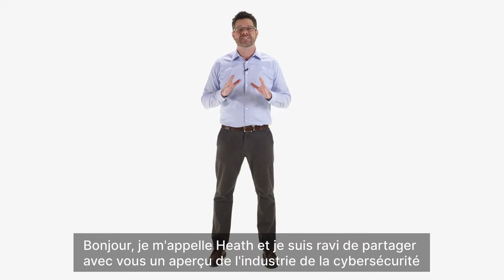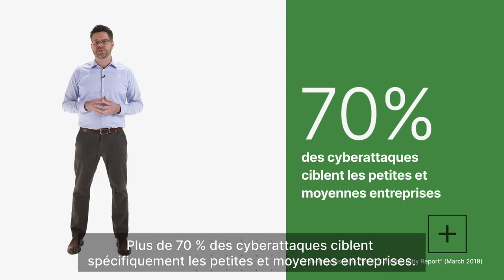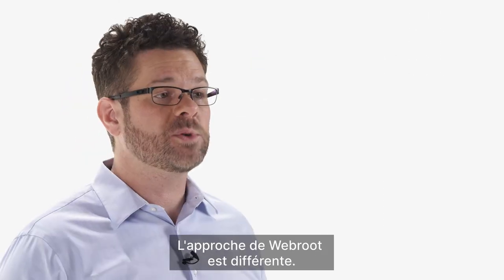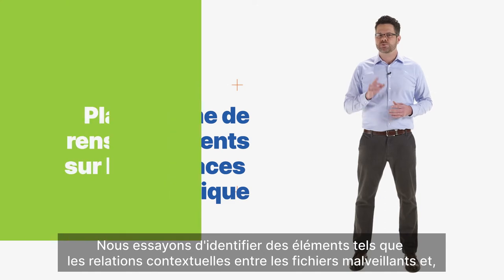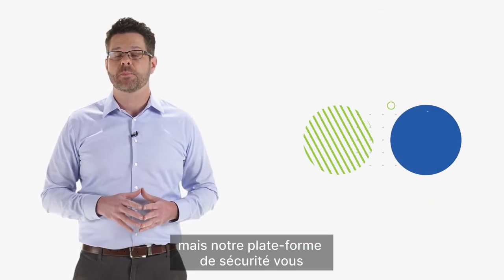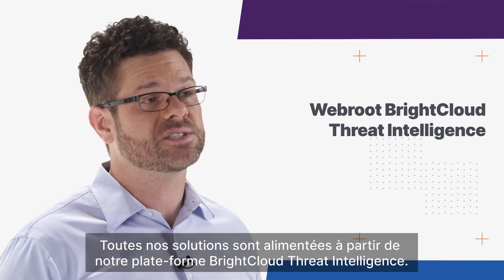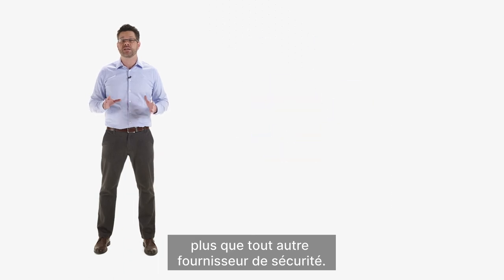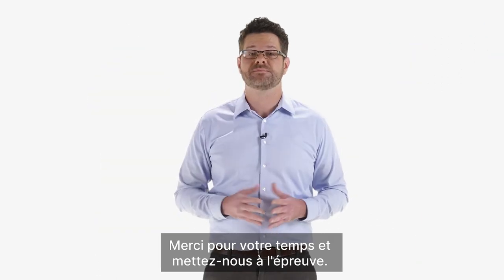Webroot® Business Endpoint Protection : Solutions de cybersécurité MSP-ready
Pour sécuriser leurs clients, les prestataires informatiques et MSP ont besoin d’une protection des points d’accès, du réseau et des utilisateurs plus puissante et plus intelligente que les antivirus d’entreprise traditionnels.

Webroot Business Endpoint Protection a été conçu dès le départ pour simplifier votre vie en tant que prestataire informatique ou MSP.

• Sécurité rapide, efficace et facile à utiliser
• Vues hiérarchisées et rapports personnalisés
• Automatisation améliorée et évolutivité totale
• Facturation flexible et remises avec le volume

Grâce aux intégrations avec les plateformes RMM, PSA et BI, Webroot est MSP-ready et idéal pour les entreprises de toutes tailles.